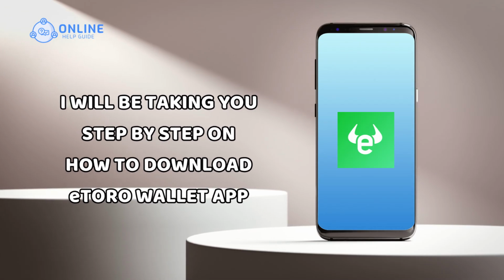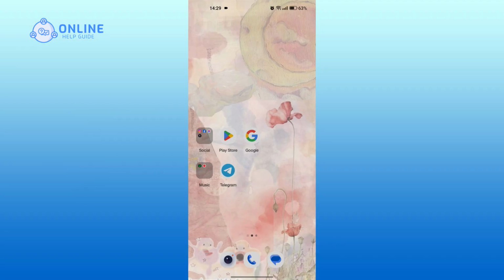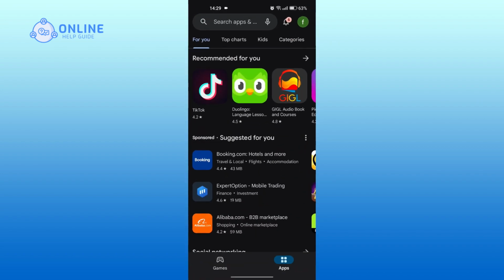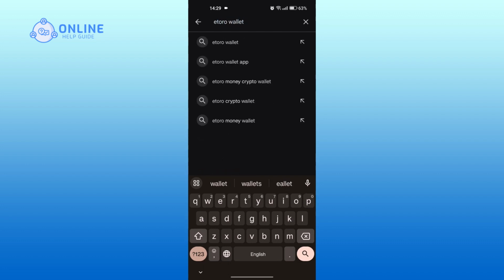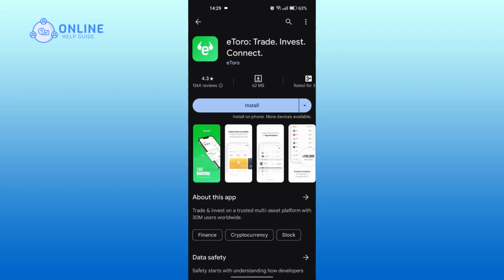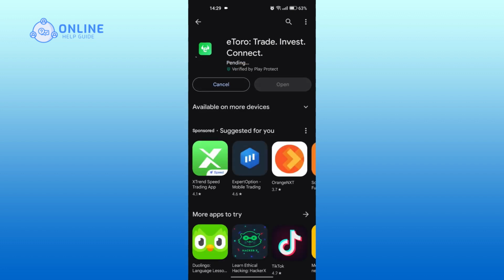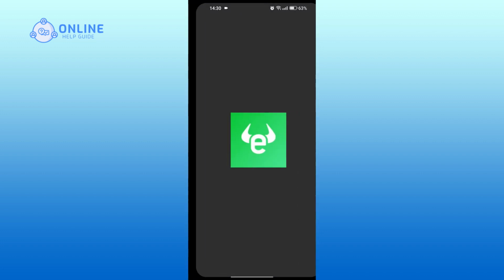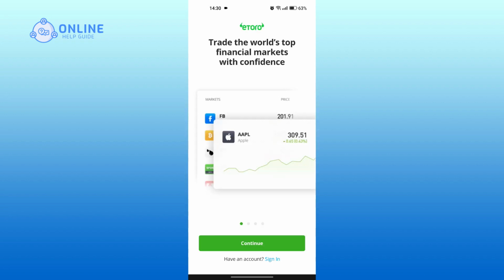How to Download Etoro App 2024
Type in "eToro Wallet."
This is the application we’re going to be downloading. Tap on the Install icon.
After the download is complete, tap Open.
You can sign in with the email and password you used to create your account or register for a new account as instructed to use the application.